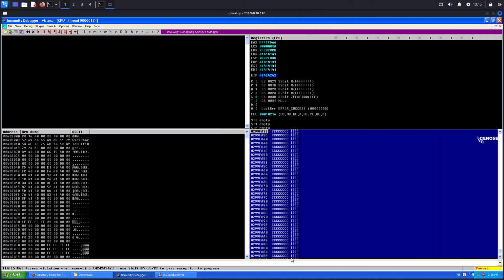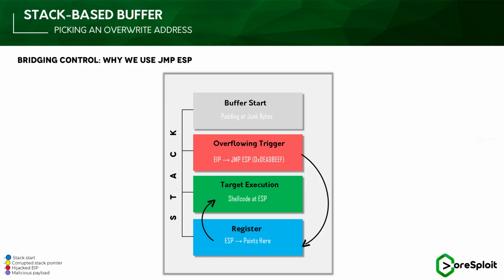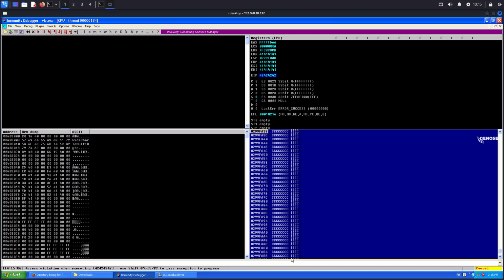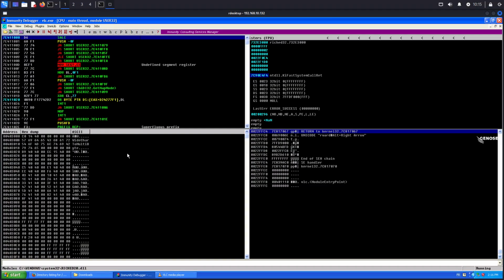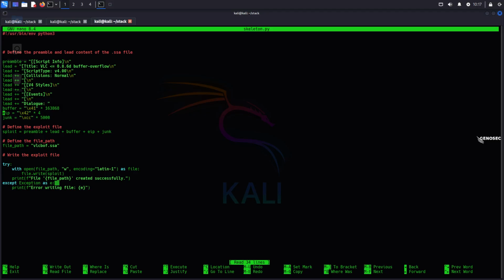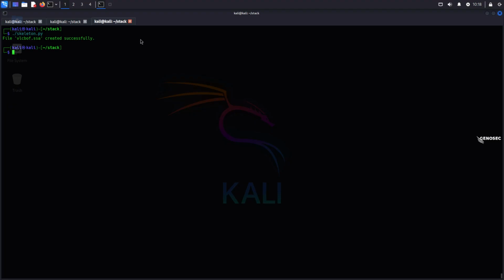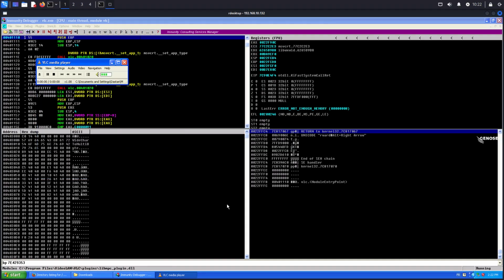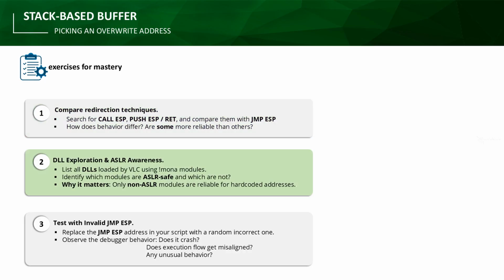4 Picking an overwrite address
🎓 Lesson 4: Picking an Overwrite Address

In this lesson, we advance from identifying the EIP overwrite offset to actively redirecting program execution. By locating a reliable jump ESP instruction within a non-ASLR-protected module, we bridge control from the hijacked instruction pointer directly to our shellcode on the stack.
Through careful module inspection, memory analysis in Immunity Debugger, and correct little-endian encoding, we ensure that EIP points precisely to a predictable redirection point. This step transforms a simple crash into controlled execution, setting the stage for safe and effective shellcode injection.
Mastering this technique is essential — it’s the foundation for stable, reproducible exploits that respond exactly as intended.